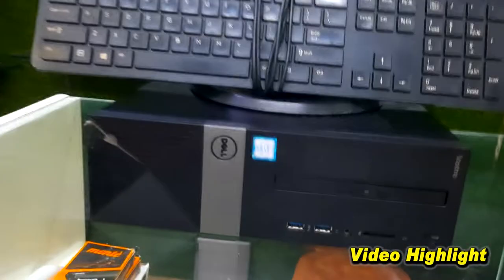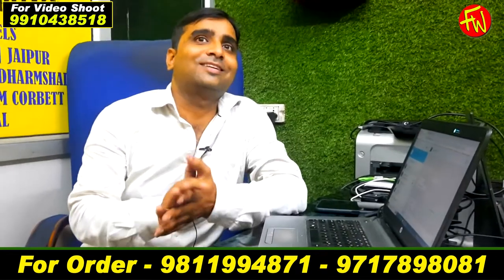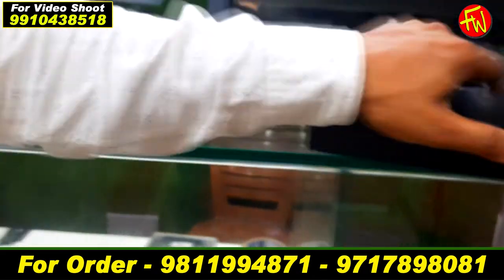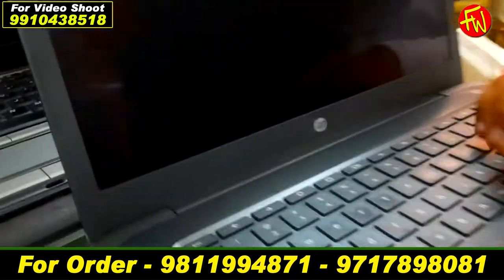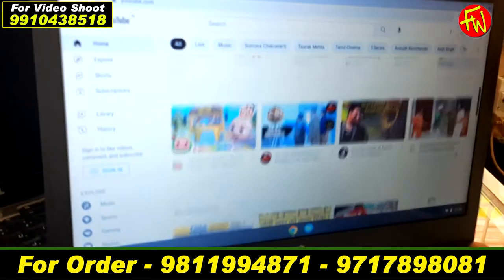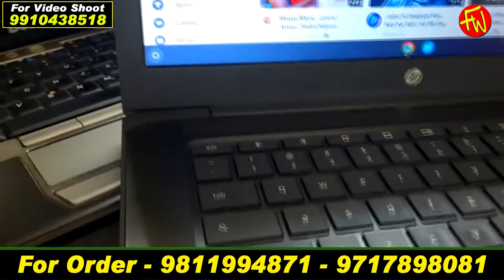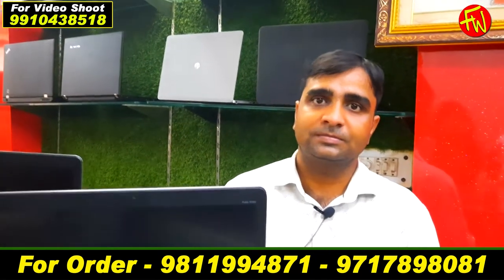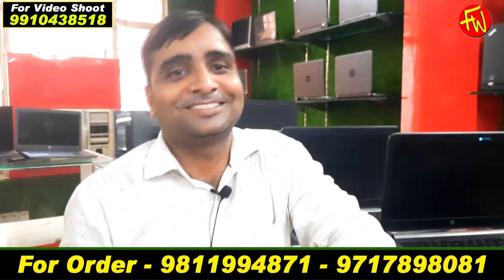LAPTOP CASH ON DELIVERY CHEAPEST LAPTOP MARKET WHOLESALE RETAIL vmt computers Laxmi Nagar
Laxmi Nagar laptop market | VMT COMPUTER
This Video is made for Education Purpose only to give Market related Information. Fashion World  & YOU TUBE is not be responsible for any Profit or Loss in any kind of Fussiness. Its all depend on Customer's Business Plan & Hard Work before buying anything. Must research Market from your side before any kind of Business.

ये वीडियो सिर्फ होलसेल मार्किट की जानकारी देने के उद्देस्य से बनाई गयी है | Fashion World  और YOU TUBE  किसी भी तरह से Paid Promotion नहीं करता | यदि आप वीडियो के माध्यम से कोई भी खरीदारी करते है और आपके साथ कुछ धोका या नुक्सान होता है तो इसमें Fashion World और YOU TUBE की कोई जिम्मेदारी नहीं होगी | ग्राहक अपनी खरीदारी अपने सूझ बुझ से और सोच समझ के करे |

मुझसे संपर्क करने के लिए और अपनी शॉप की वीडियो बनवाने के लिए
For Video Shoot 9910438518 Only Whatsapp
(यह दुकान के नम्बर्ज़ नहीं है।)